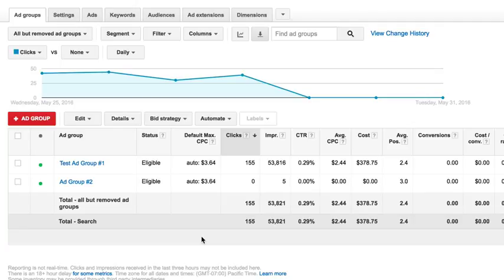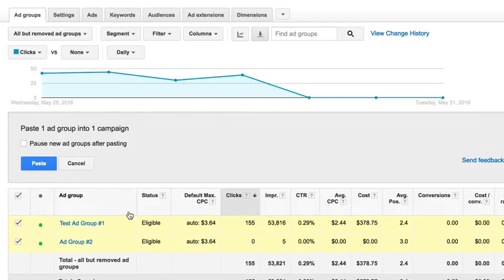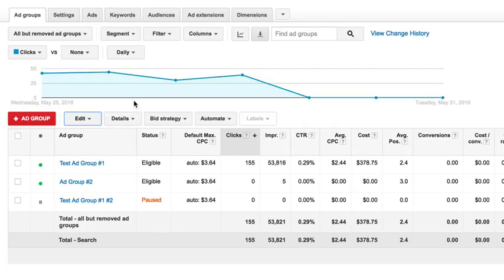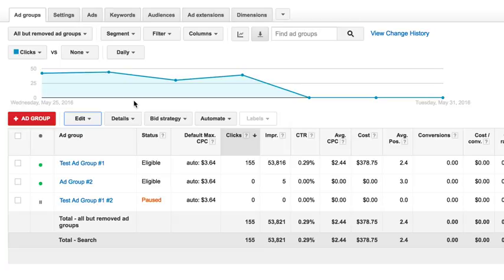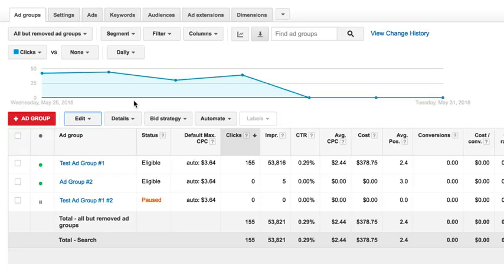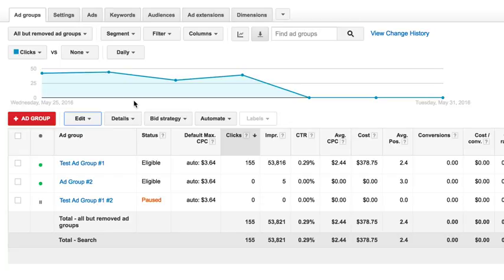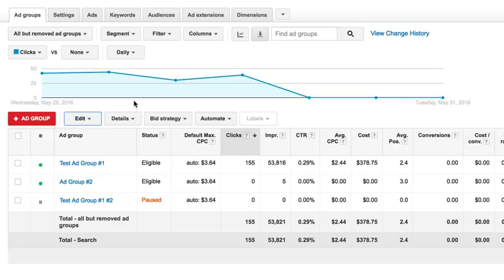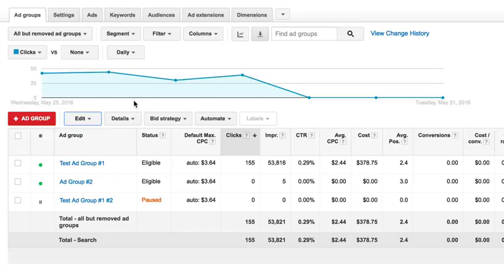32 Copying Ad Groups Or Campaigns